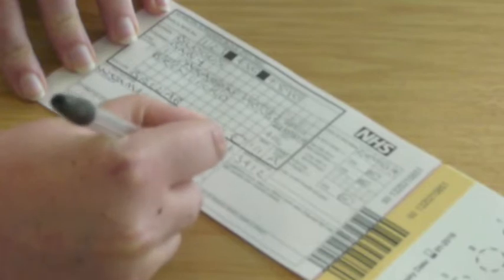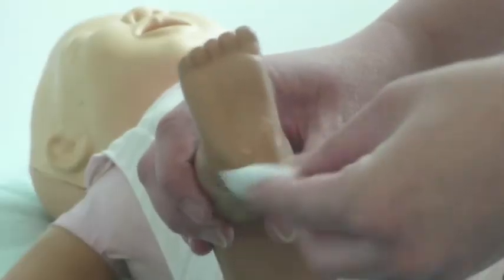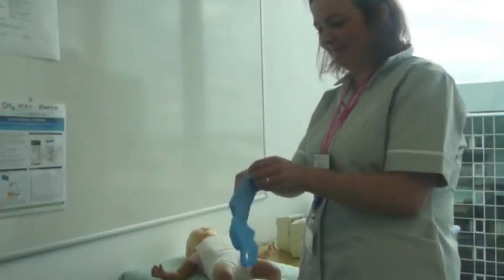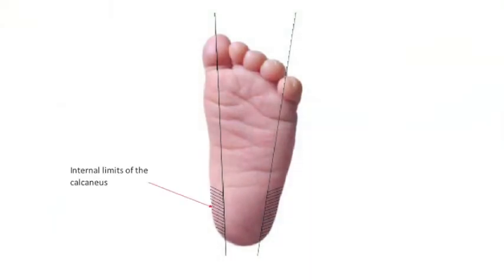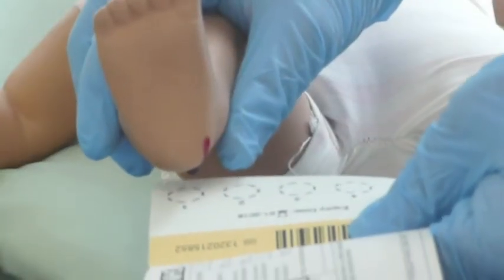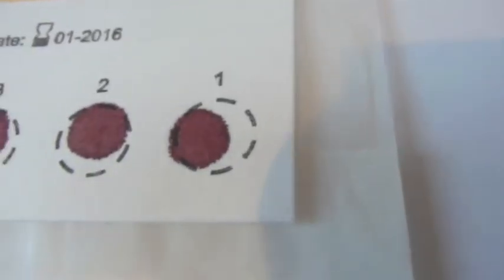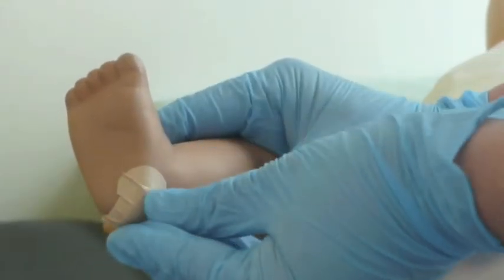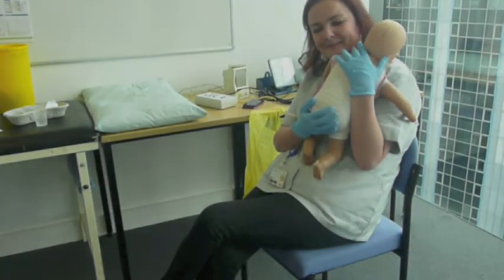Newborn Bloodspot Screening Demonstration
We are two student midwives from UWL. For our first assignment we decided to make a short film demonstrating how to take a Newborn Blood Spot sample.
Starring Deborah Bennett.
Filmed and edited by Nadine Poonawala.